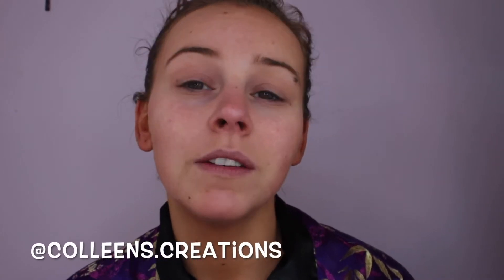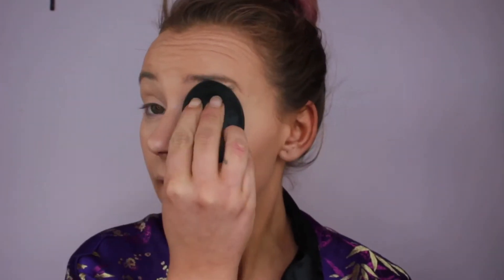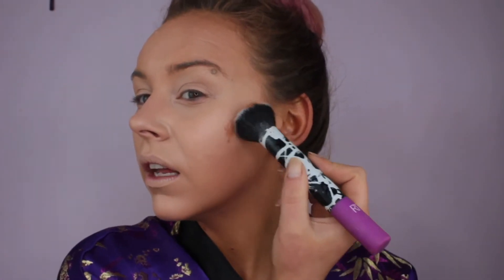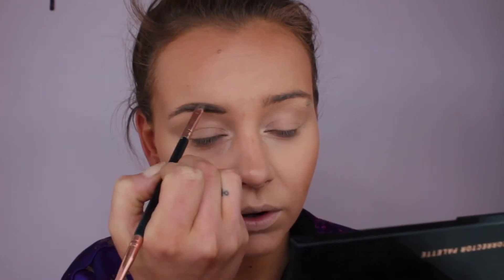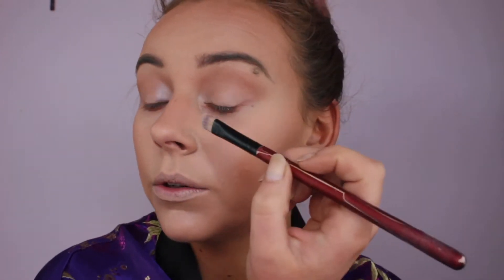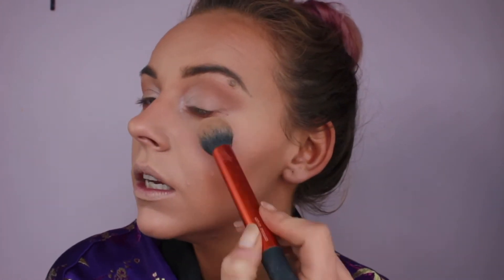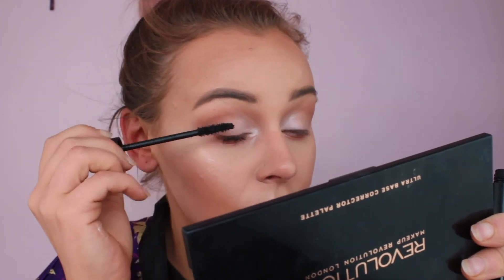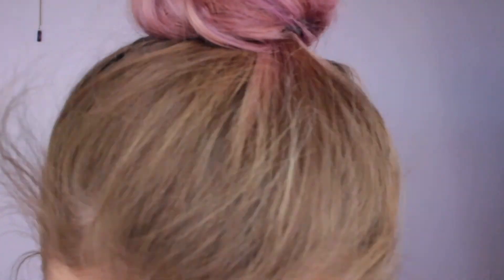Friday Makeup Inspo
Hey :)
Hit me up with any questions you have!

Full list of products I used :*

+ Bourjois sculpt light highlighter
+ makeup revolution concealer palette
+ rimmel wake me up foundation
+ bourjois concealer
+ anastasia beverly hills brow pomade
+ morphe bronze goals
+ makeup revolution soph x highlighter palette
+ so sue me lipsticks

XOXO colleens.creations